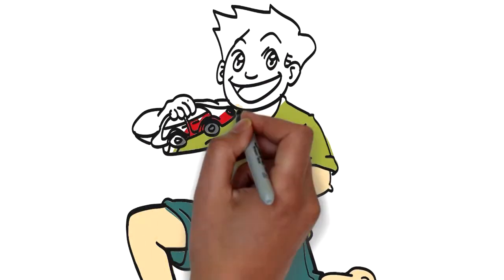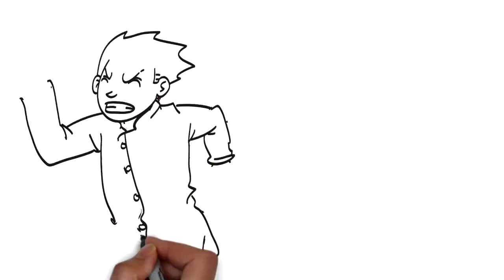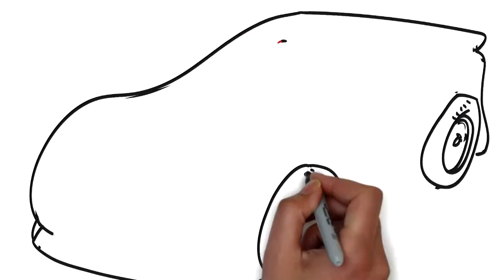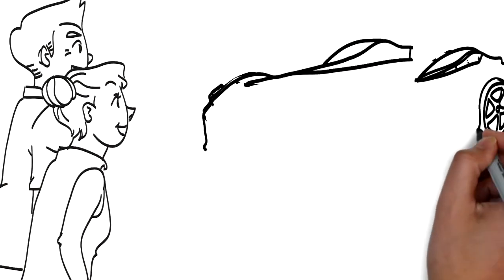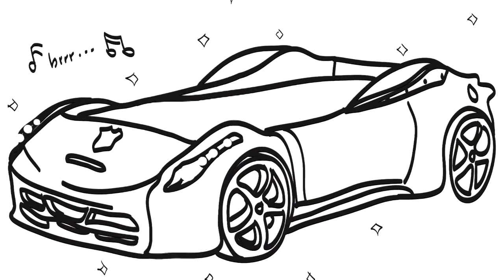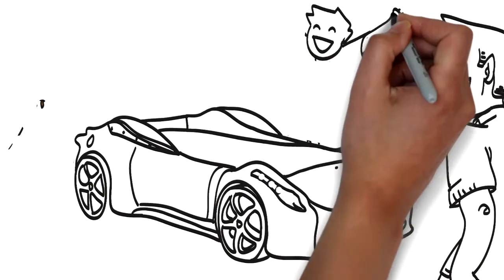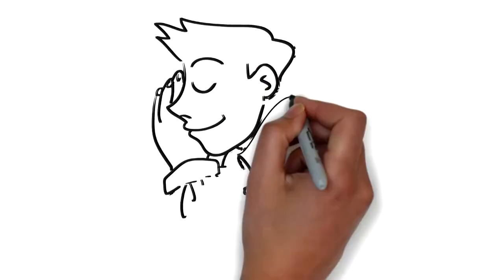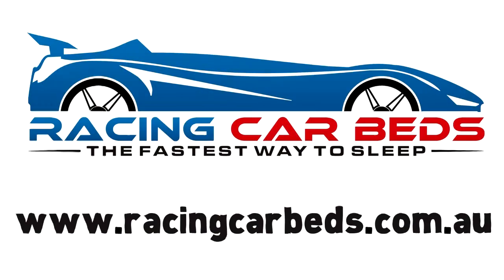Awesome Racing Car Beds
Racing Car Beds promotional video. Kids car beds Australia with a difference.

Real race car beds available for your child today. Australia wide delivery.